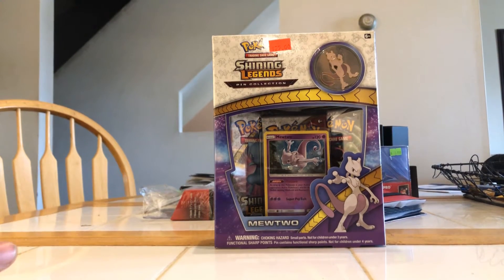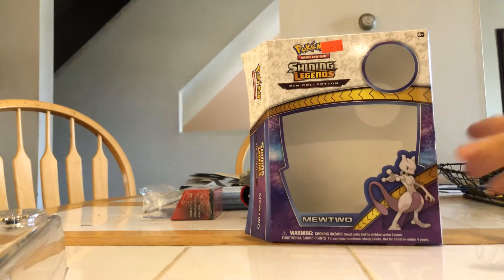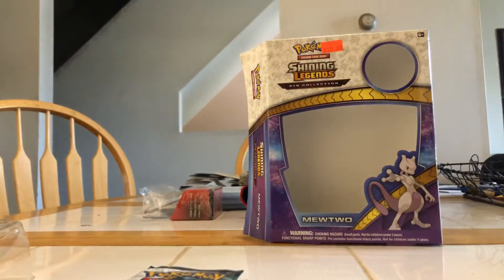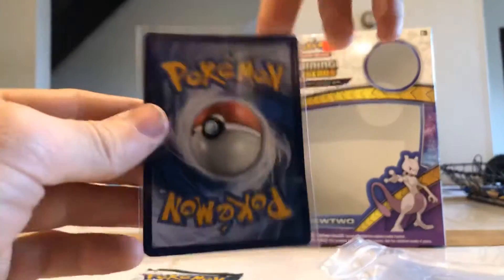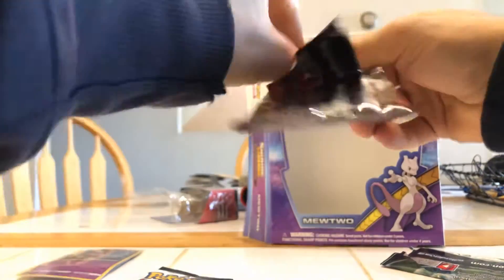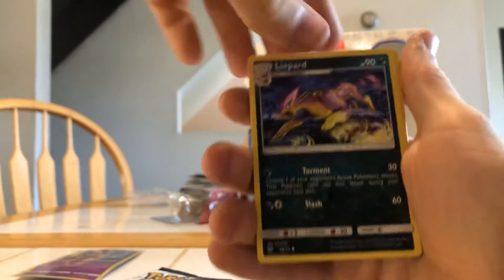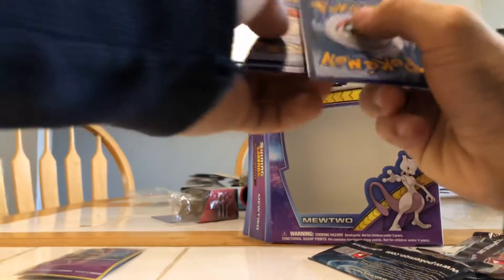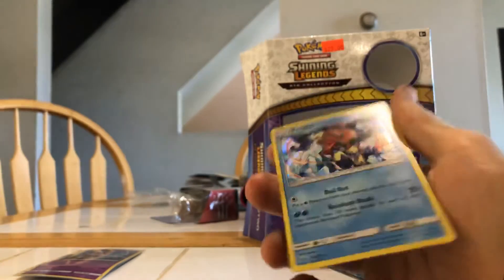SHINING LEGENDS MEWTWO PIN COLLECTION OPENING!🔥